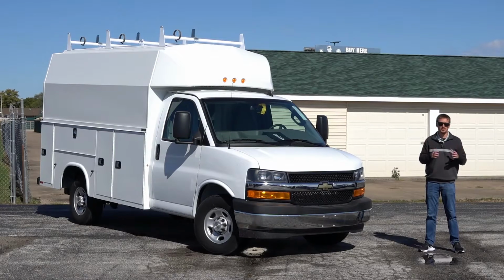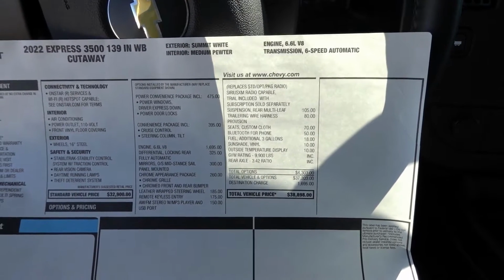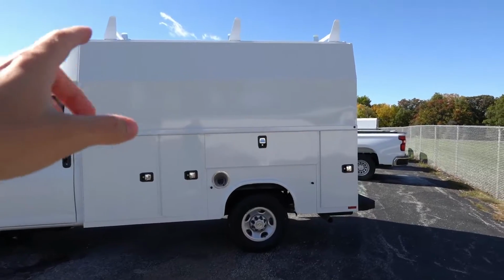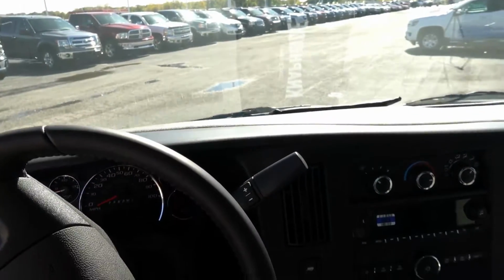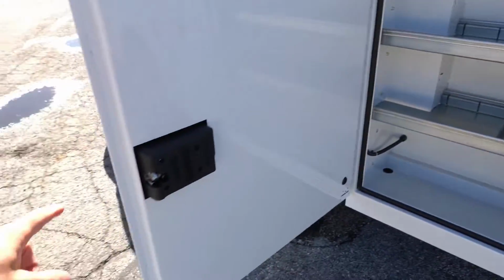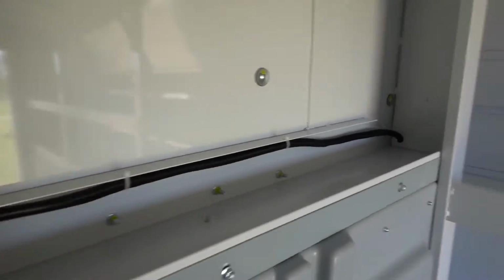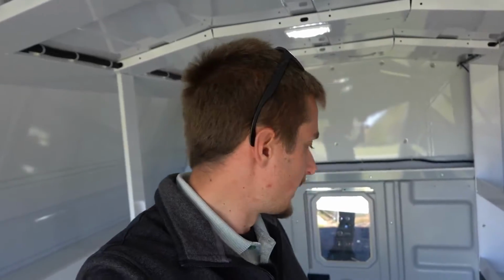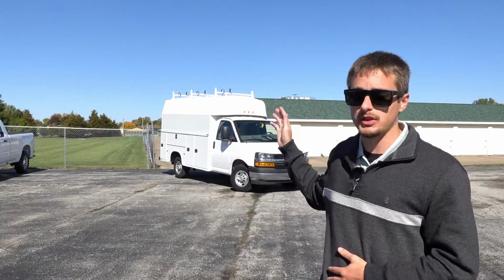2022 Chevy Express 3500 Knapheide KUV129SH Body | The Ultimate Work Van?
In this video we take a look at the Chevy Express 3500 chassis cutaway with the Knapheide KUV129SH service body installed on the back. This is a commercial van that can be used for many service businesses. Let me know what you think of this van in the comments below!

Interested in a Commercial Vehicle?
Ed Madison
Fleet & Commercial Manager
Green Family Auto